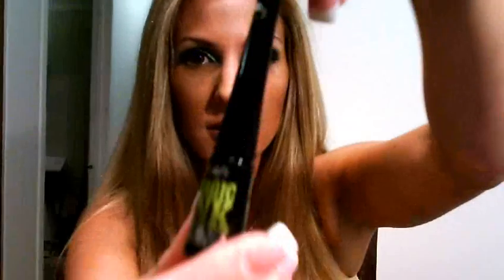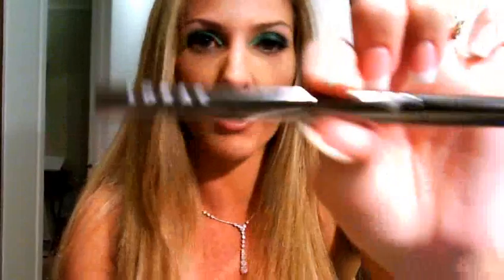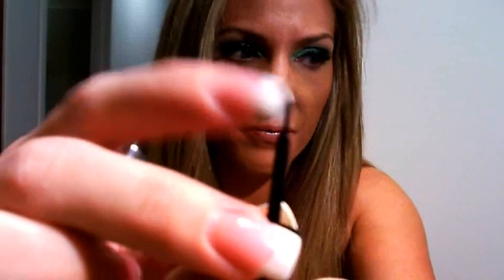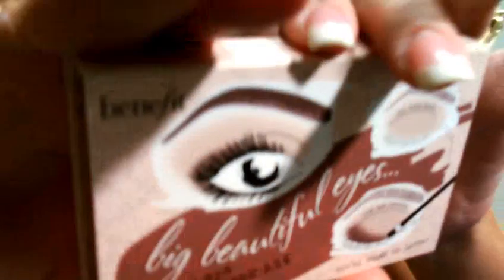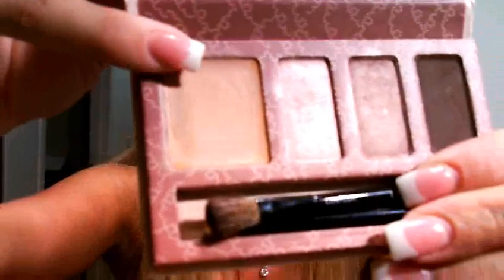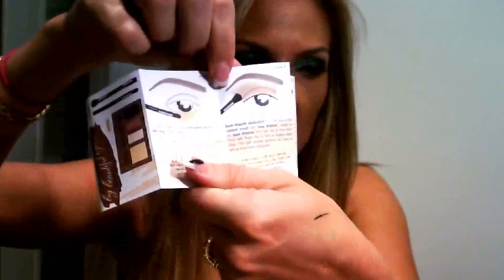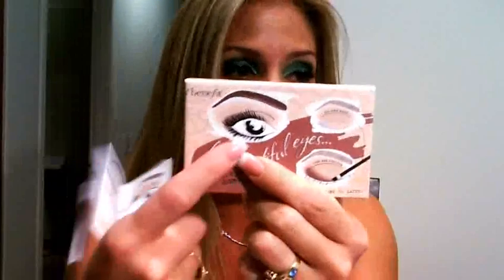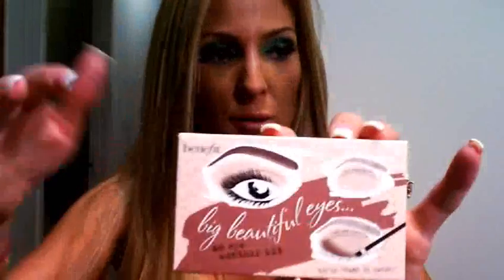Benefit's Big Beautiful Eyes kit and Magic Ink Liner Review!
I introduce two of Benefit's new products: Their Big Beautiful eyes: an Eye Contour Kit, and their Magic Ink Jet-Black Liquid liner.